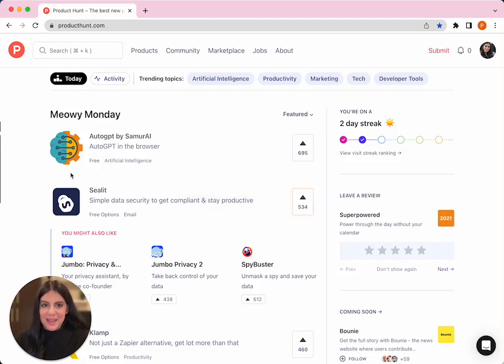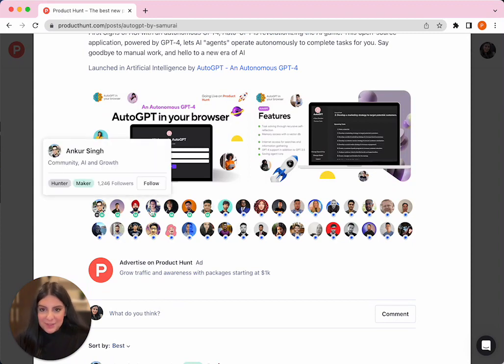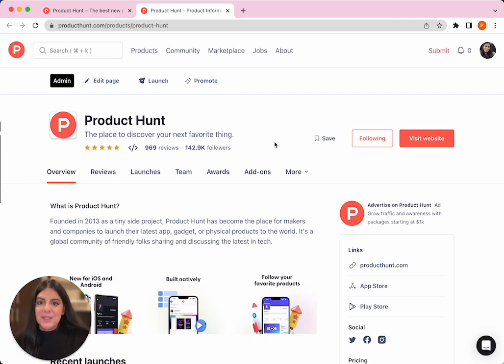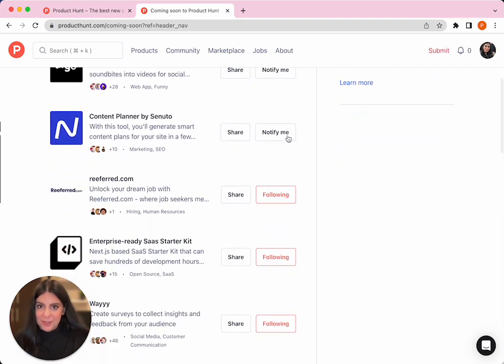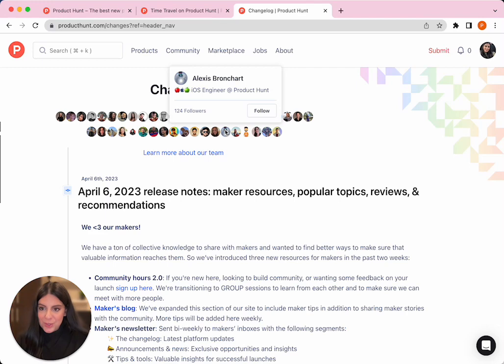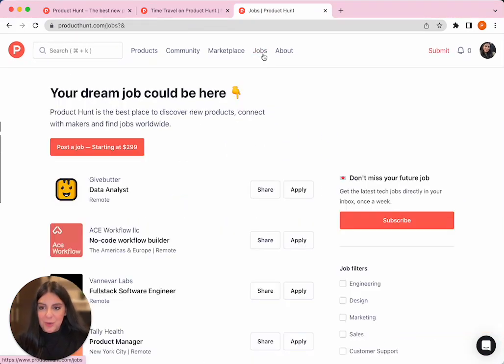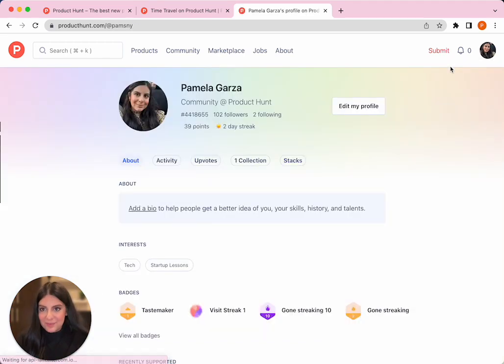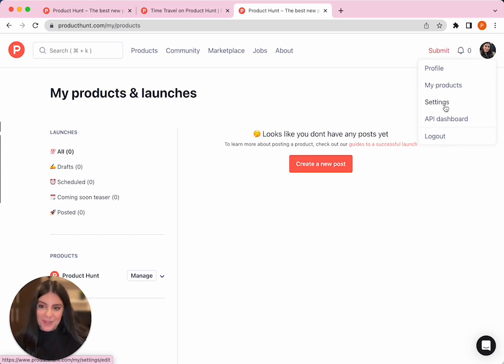Getting started: Navigating Product Hunt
Learn how to navigate Product Hunt like a pro. Pamela from the community team demos how the leaderboard works, how to use search, and all her favorite tools in the main navigation.